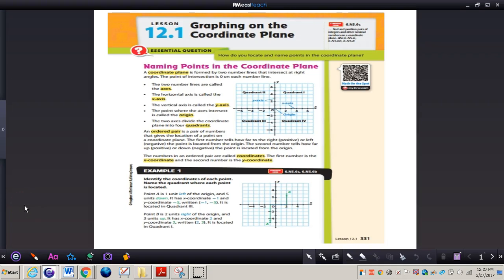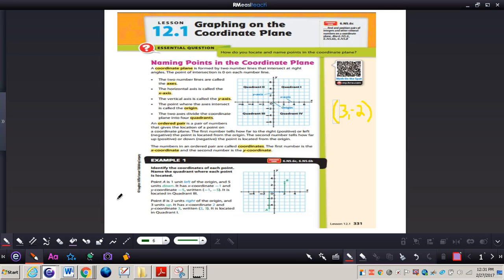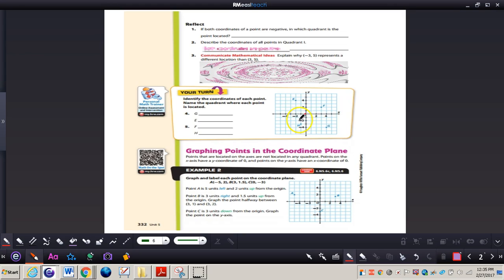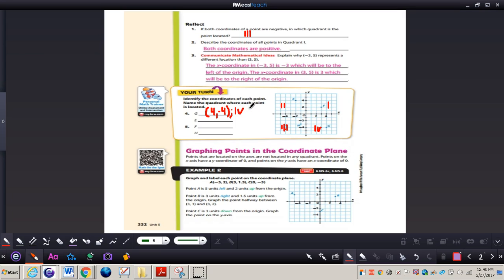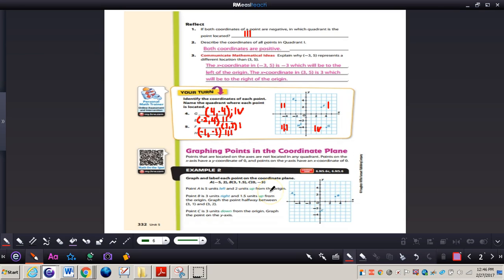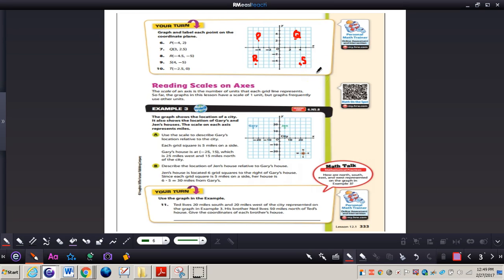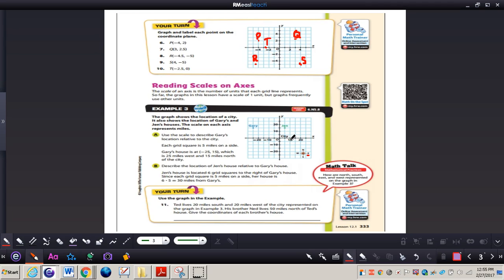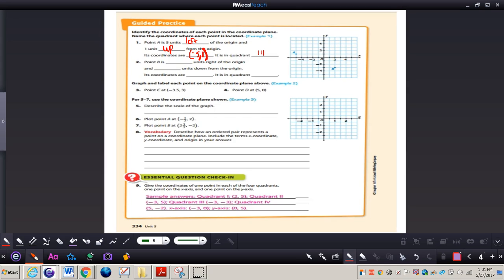Lesson 12.1 Graphing on the Coordinate Plane